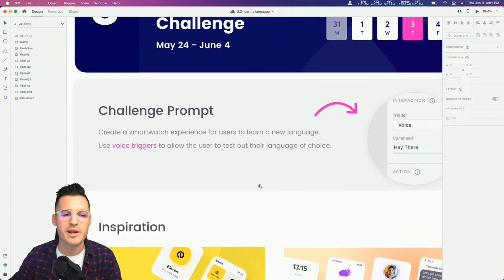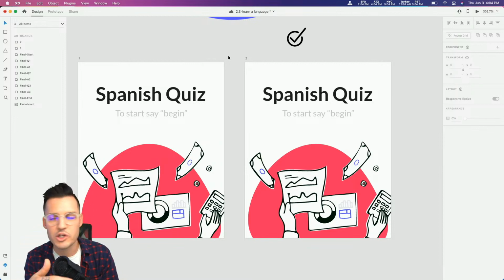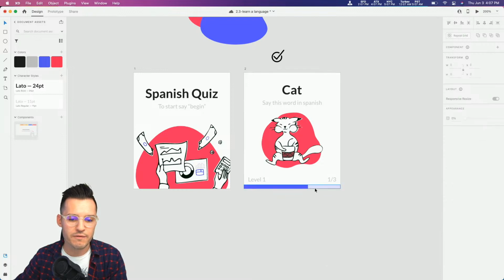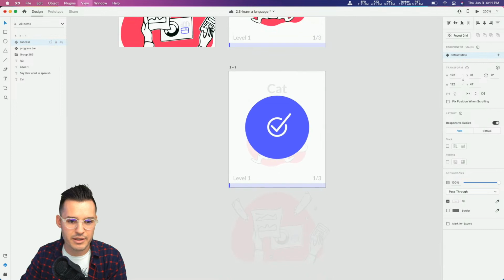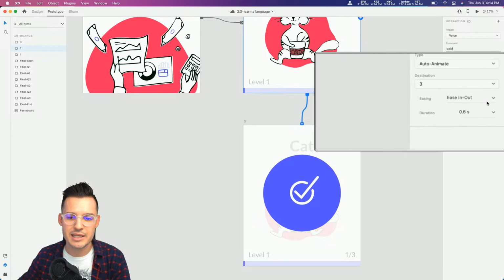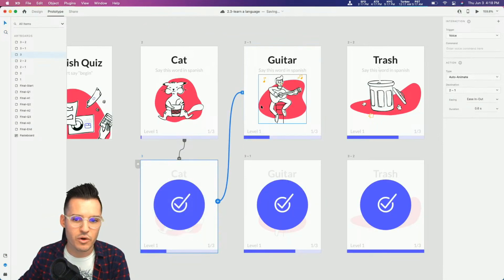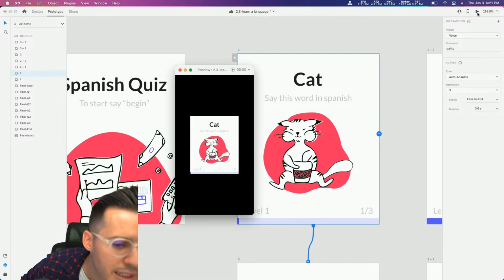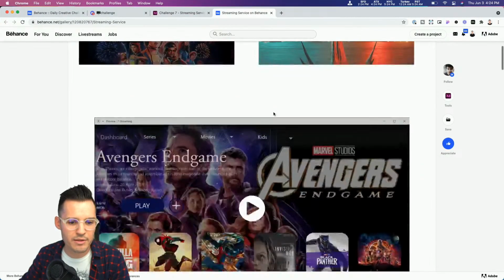XD Daily Creative Challenge - Voice Triggers | Adobe Creative Cloud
Challenge: Design and prototype a smartwatch app for learning languages. Allow users to test their skills using Voice Triggers.

Join your host every afternoon at 2:00pm PT to learn how to approach each challenge using Adobe XD. Complete 9 challenges by Friday, June 4th and you’ll be on your way to sharpening your skills. Get your questions answered, see what the community is creating and get feedback on your work - see you there!

Chapters
00:00 Start
00:25 Introduction and today’s challenge
02:20 Setting up the design
03:00 Voice trigger challenge overview
04:37 Rename It plugin
05:19 Creating the design
08:35 Creating alternate states
11:35 Prototyping
12:25 Creating a voice trigger
15:48 duplicating the process
17:43 Adding a time transition
18:53 Testing the prototype
22:34 Reviewing challenges from Discord